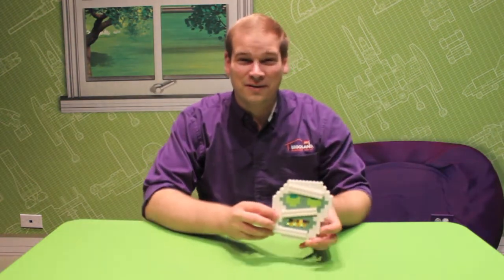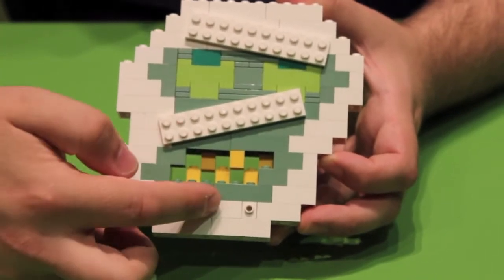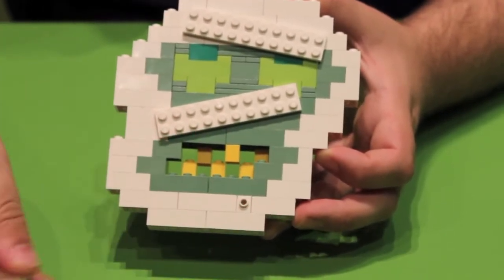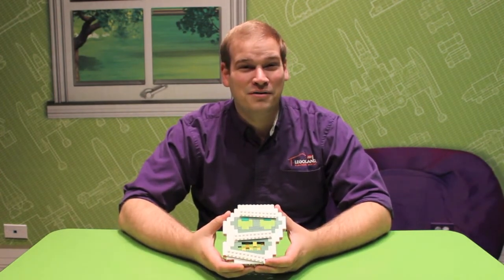How to Build a LEGO 2D Mummy Head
Bwahahaha! Join Master Model Builder David Howard as he shows you how to create a two-dimensional mummy sculpture for Halloween. Using basic brick and simple LEGO building techniques (such as sideways building), you can come up with your own creepy build. Try applying the same building techniques to create a LEGO vampire, LEGO werewolf, LEGO witch or anything else you wish to create!

Every year, LEGOLAND Discovery Center Chicago hosts their annual Brick-Or-Treat celebration. Throughout the entire month of October, children can trick-or-treat for LEGO bricks in the Center while enjoying plenty of spooktacular activities and themed attractions.